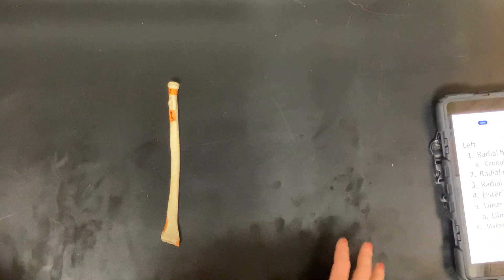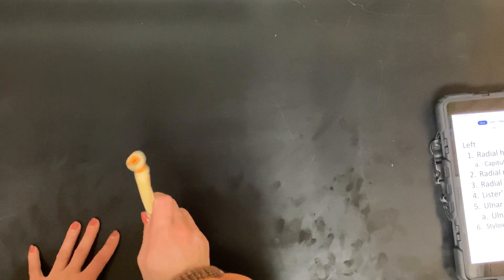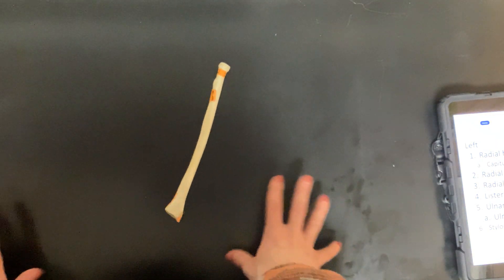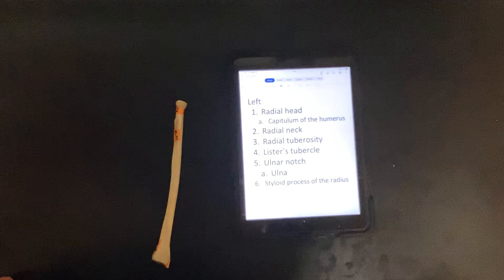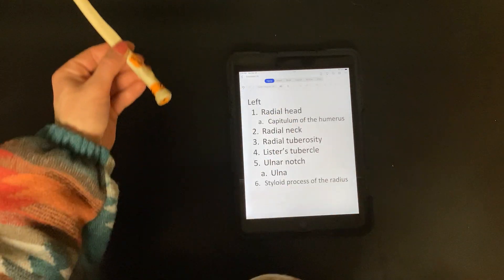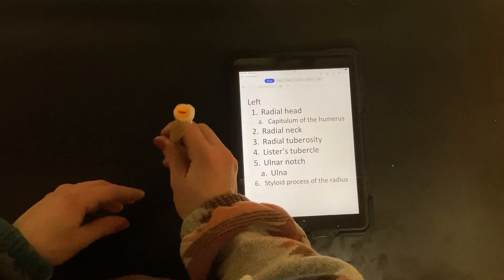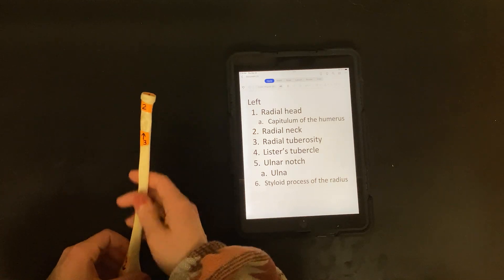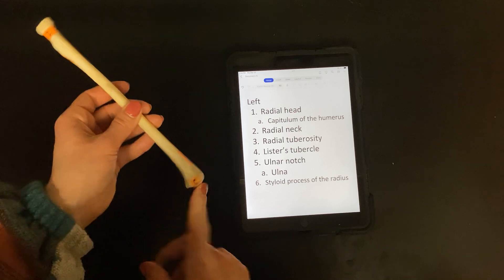radius landmarks bone quiz review